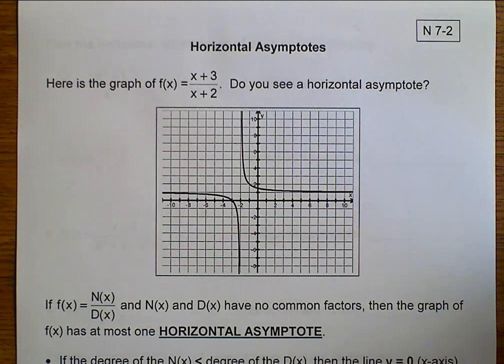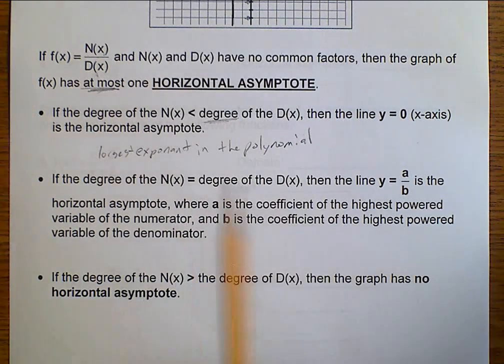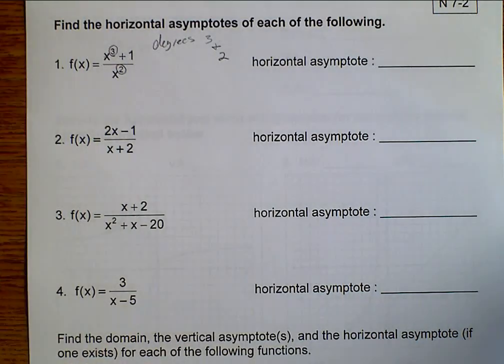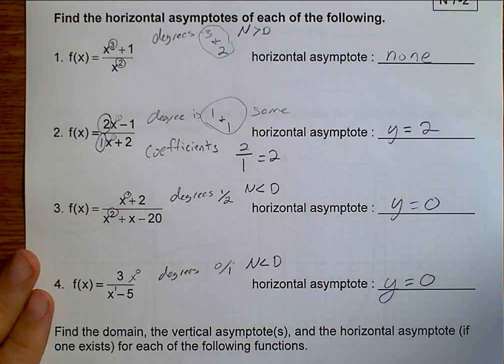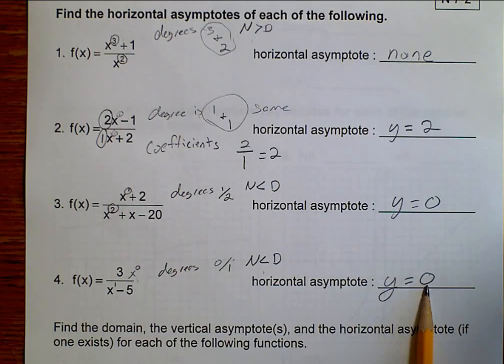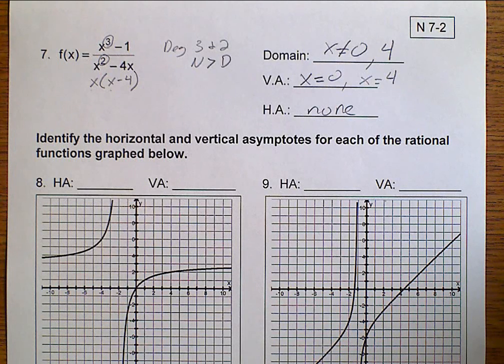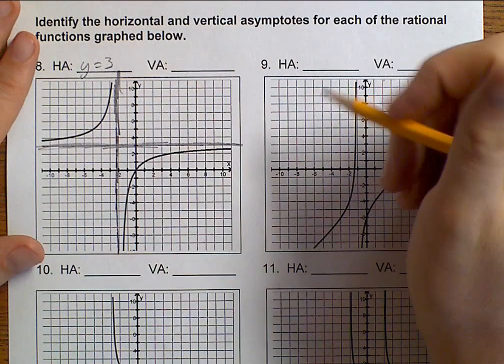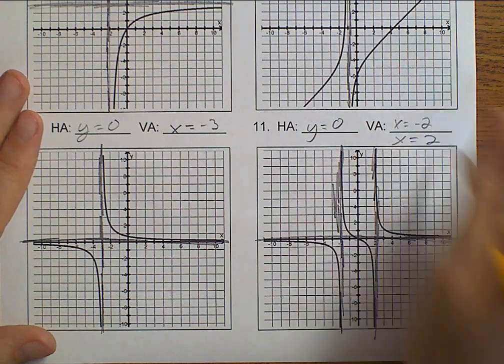Algebra 2 (Topic 7-2) Horizontal Asymptotes